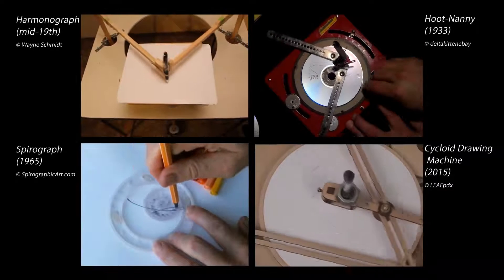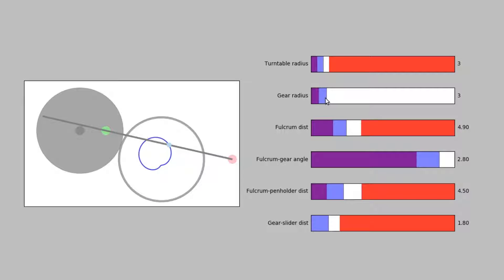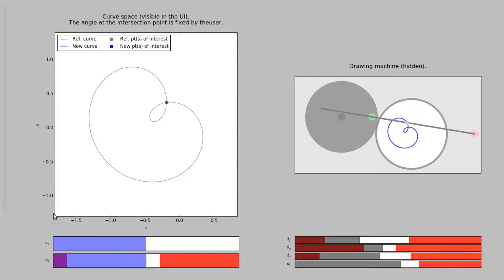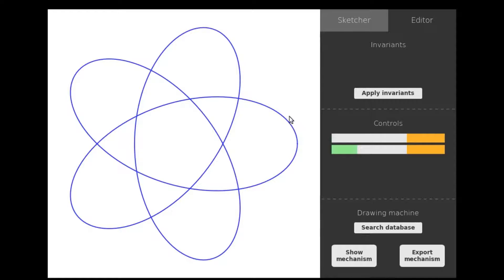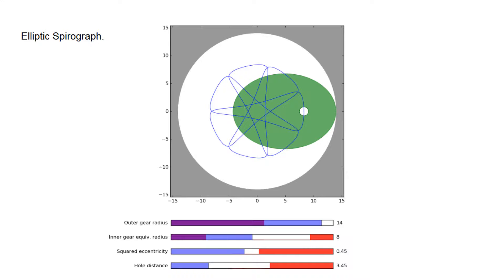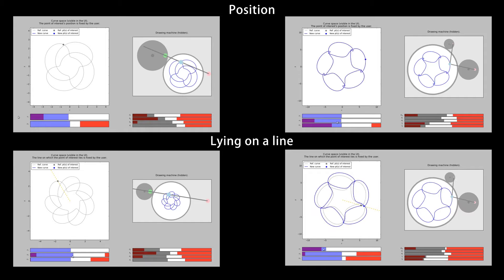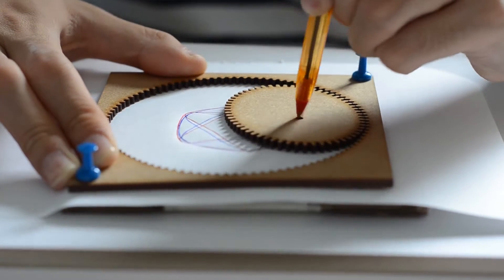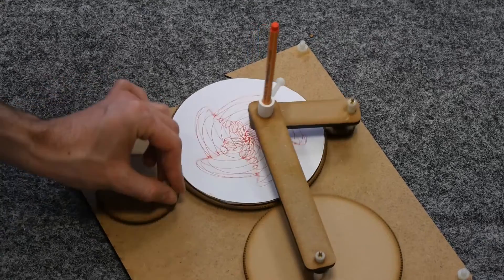SPIROU: Constrained Exploration for Mechanical Motion Design (SCF 2017)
SPIROU: Constrained Exploration for Mechanical Motion Design
Symposium on Computational Fabrication 2017
Robin Roussel (1,2), Marie-Paule Cani (2), Jean-Claude Léon (2), Niloy J. Mitra (1)
(1) University College London (UCL)
(2) Univ. Grenoble-Alpes, CNRS (Lab. Jean Kuntzmann), INRIA

Mechanisms are ubiquitous in our daily lives, and the motion they are able to transmit is often a critical part of their function. While fabrication from a virtual model can be done relatively easily in a fab lab, creating or customizing a model according to functional specifications remains a challenging task. We focus on a fascinating application: drawing machines. Devices such as the popular Spirograph can easily generate intricate patterns from an assembly of simple mechanical elements. Designing such machines, however, is made particularly tedious by the complex influence each configuration parameter has on the final drawing. We propose a novel constrained exploration method that enables a user to easily explore feasible drawings by directly indicating pattern preferences at different levels of control. The user starts by selecting a target pattern with the help of construction lines and rough sketching, and then fine-tunes it by prescribing geometric features of interest directly on the drawing. The designed pattern can then be directly realized with an easy-to-fabricate drawing machine. The key technical challenge is to allow the user to effectively explore the high dimensional configuration space of such fabricable machines. To this end, we propose a novel method that dynamically reparameterizes the local configuration space in order to allow the user to explore drawing variations while preserving user-specified feature constraints. We tested our framework on several examples, conducted a user study, and fabricated a sample of the designed examples.